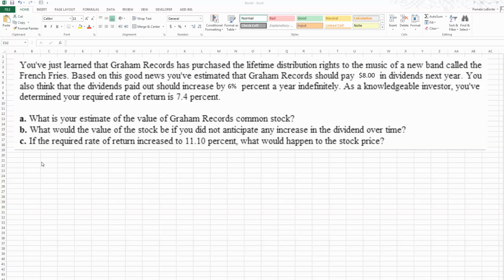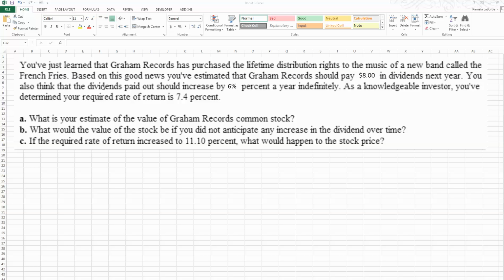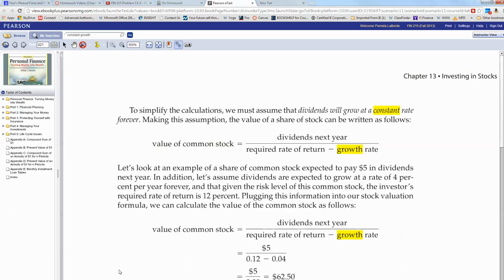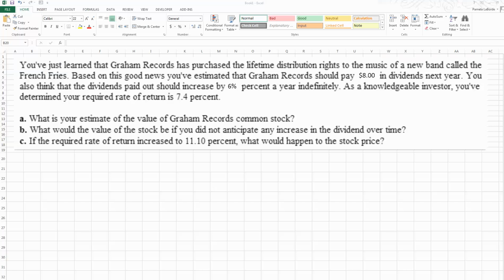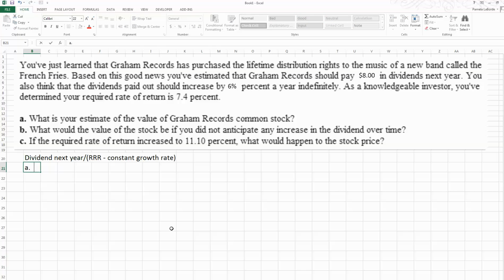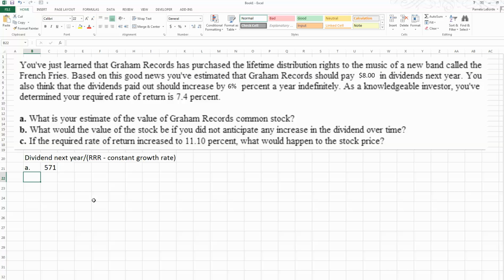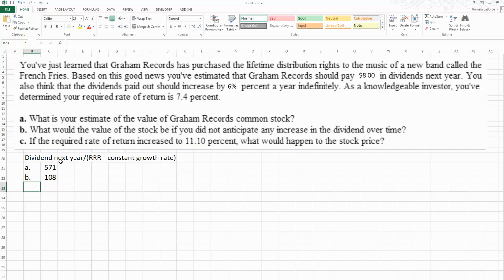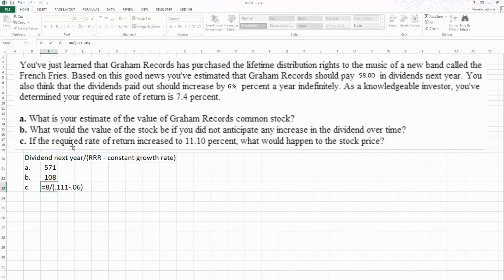FIN 215 Problem 13-3